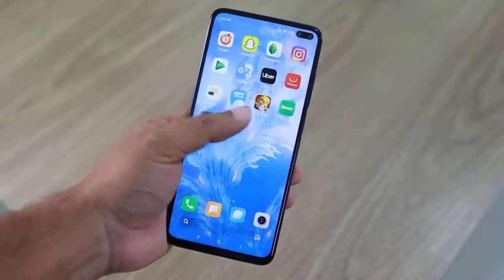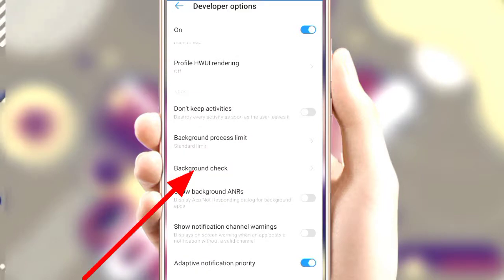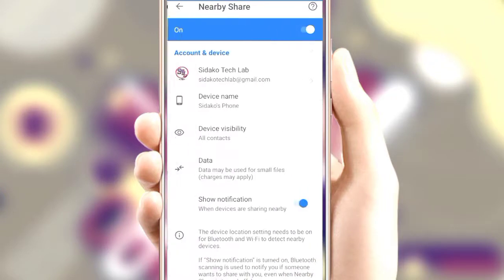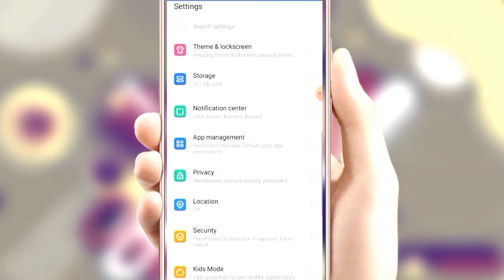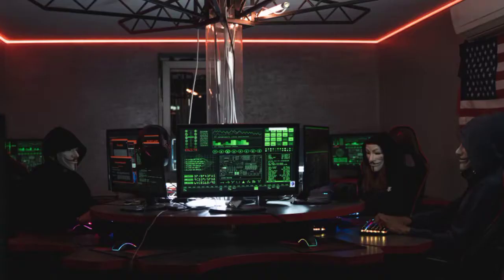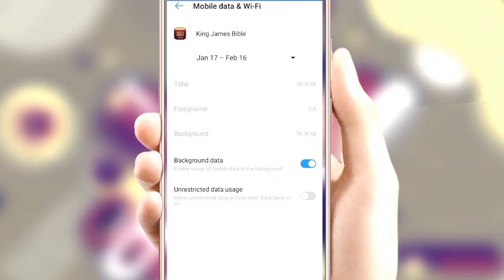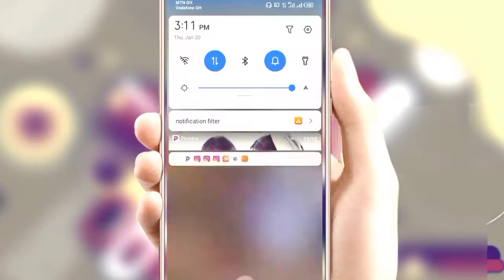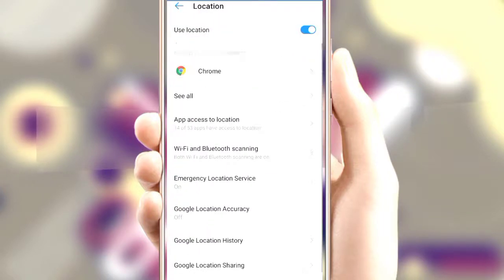8 Android Settings You Need To Turn off immediately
Do this now!!! This video explains eight settings you need to turn off right now on your android phone.

Most mobile phone users loses a lot of data and drain battery life because of their inability to turn off these settings.

00:00 Introduction
0:49 Choose Which Apps Can Run In The Background
2:14 Turn Off Nearby Device Scanning
3:21 Turn Off Install Unknown Apps
5:38 Restrict Background Data For Specific Apps
7:12 Turn Off Usage And Diagnostic Information
8:14 Turn Off Improve Accuracy
9:06 Turn Off Google Location History
9:51 Turn Off Ad Personalization

How to stop people from adding you to WhatsApp group

How to send WhatsApp message without saving contact

how to get and use unlimited data bundle

how to watch all DSTV/NETFLIX channels on you phone for Free

 how to create an Ecobank Xpress Account without Hussle.

 How To Create Dual Apps On any Android phone 💥💥💥-100% working

CREDIT TO BACKGROUND SONGS
Bliss by Luke Bergs |